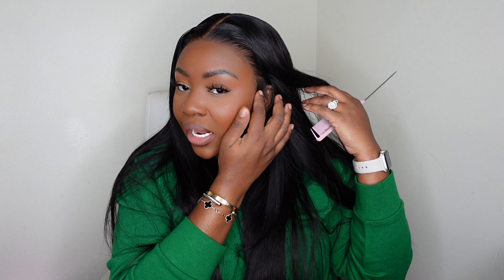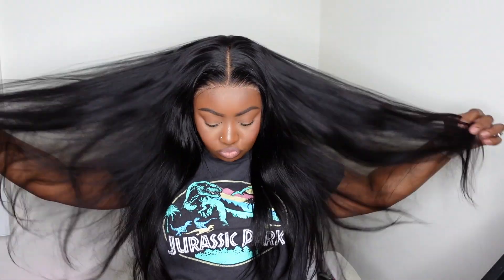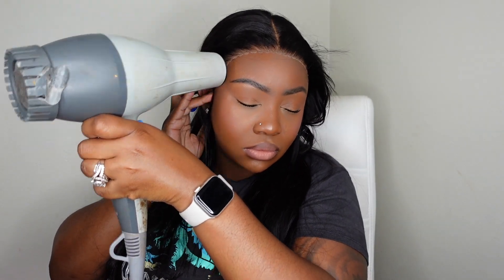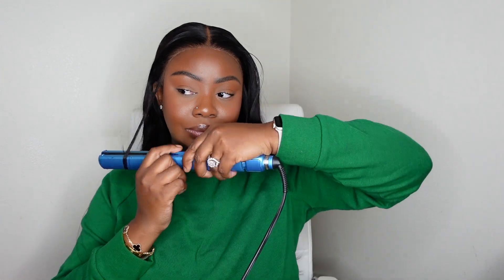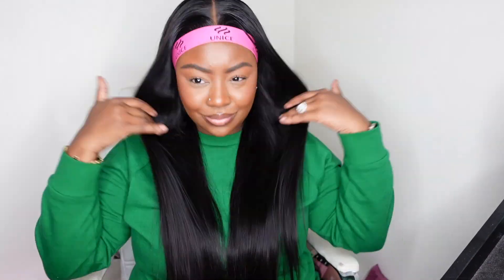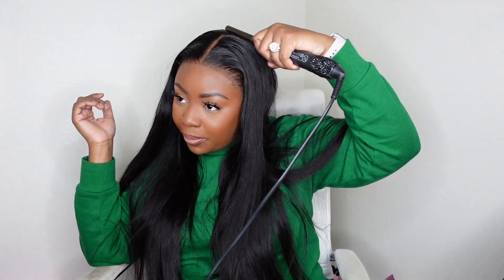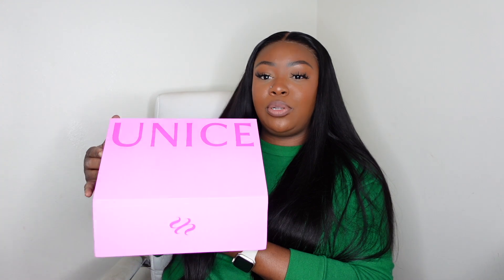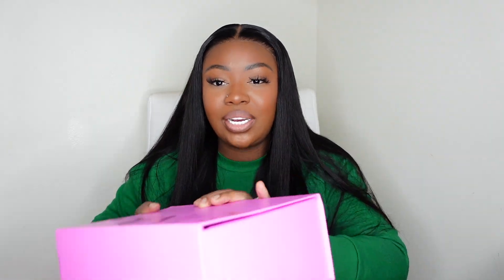🔥UNICE Silk Straight Pre Everything Frontal Wig🔥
Use My Special Code:UNICEWIG
Wig Name: UNICE Silk Straight Pre Everything Frontal Wig
Color：Pre-Everything Frontal Wig Black
Material：Human Hair
Hair Type ：Straight
Style：Modern
Length: 24inch

UNICE Amazon Store❥

●▬▬▬▬▬▬▬▬♛UNICE Hair♛▬▬▬▬▬▬▬▬●
UNICE Put on and Go Bye Bye Knots Wig
UNICE Pre Everything 13x4 Frontal Wig
UNICE TikTok: @unice_amazonstore @uniceamazon
UNICE YOUTUBE: @uniceamazon

PRODUCTS MENTIONED:
My Turban (Coffee)

-SMOOCHES 💜💜💜